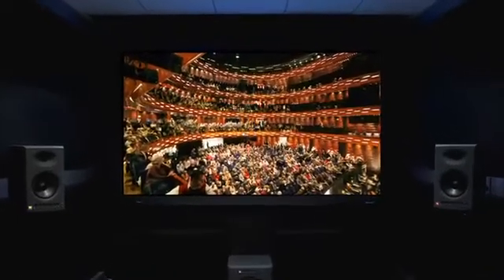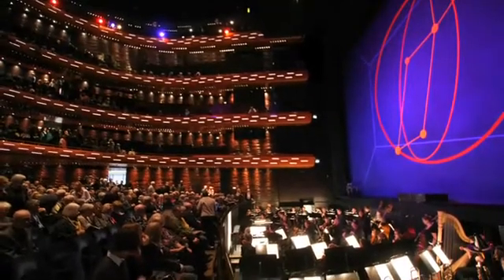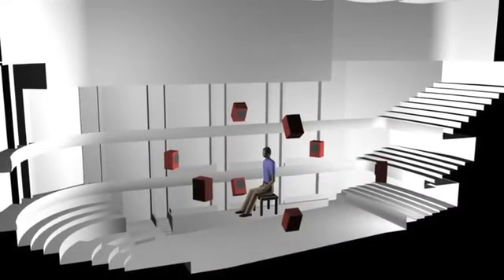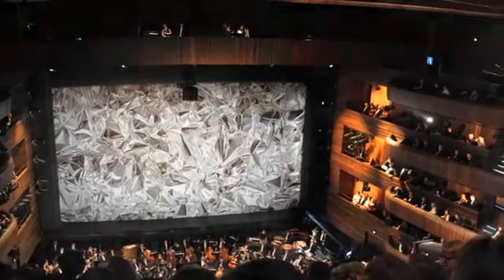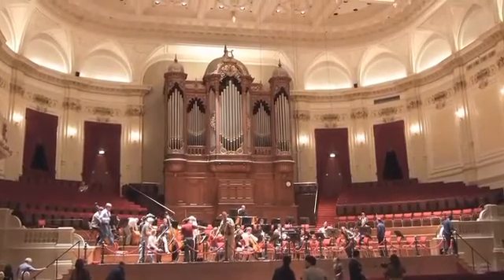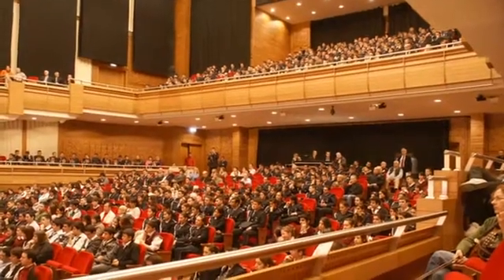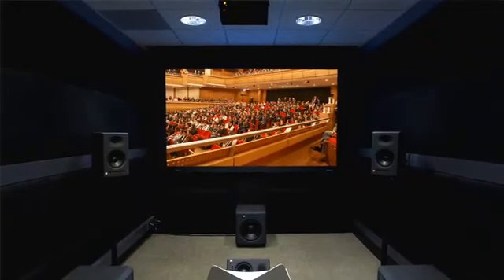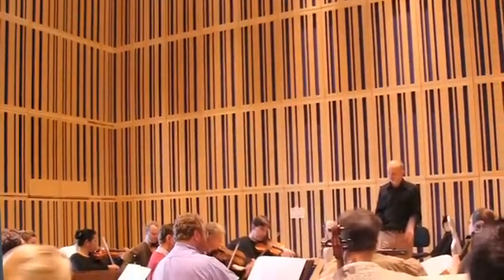Arup Soundlab: Designing the best acoustics for performance spaces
Developed by our acoustic team, SoundLab uses the latest audio technology that accurately reproduces the level and character of sound in an acoustically treated space.

This video explores how we've used SoundLab to inform the design of some of the world’s best arts and culture venues.